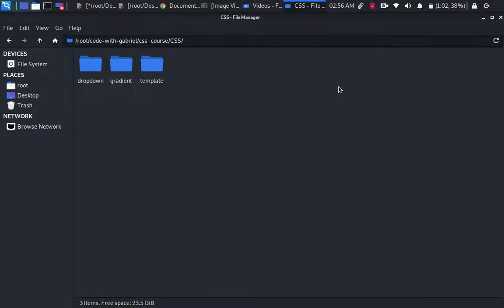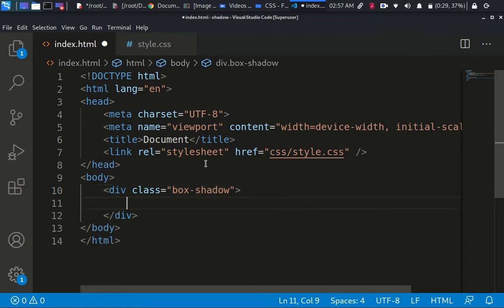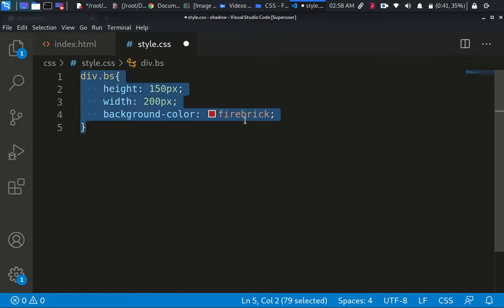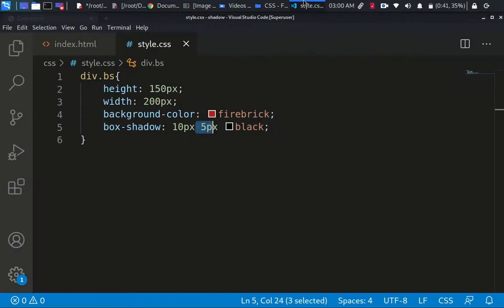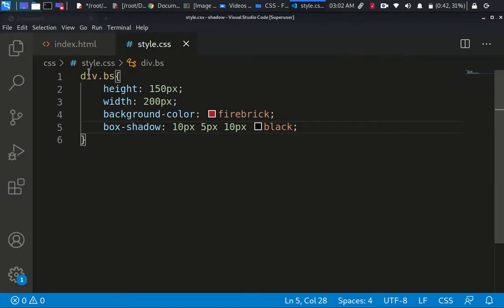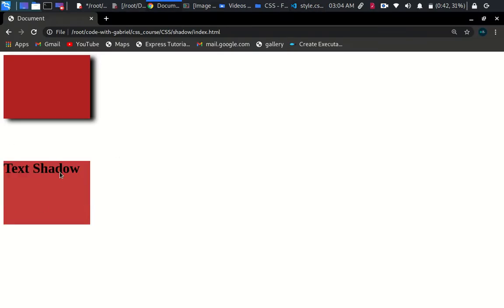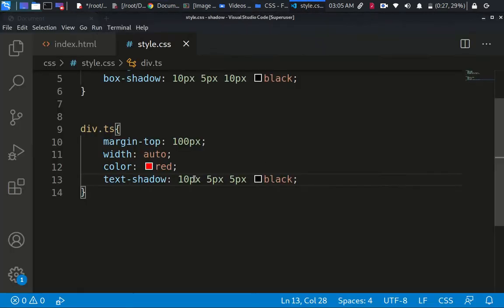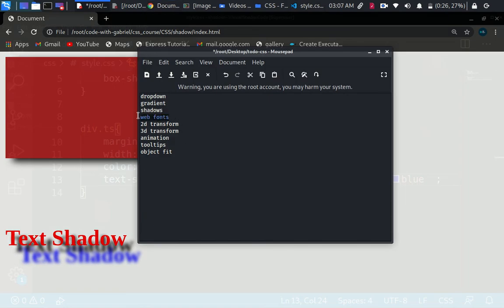013 css shadow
how to use css box-shadow and text-shadow style attribute